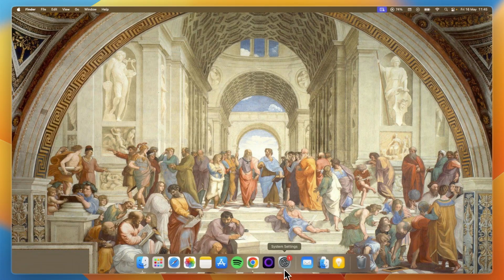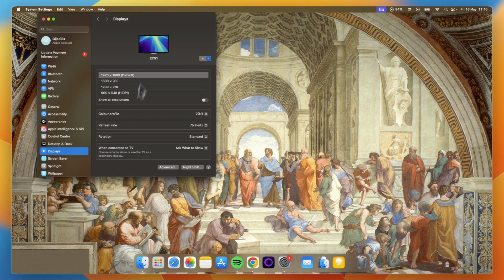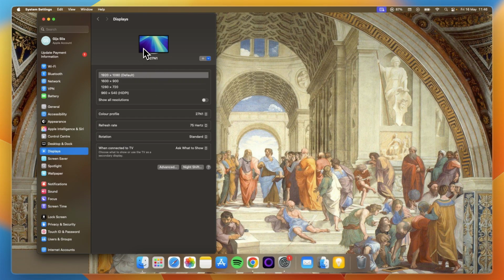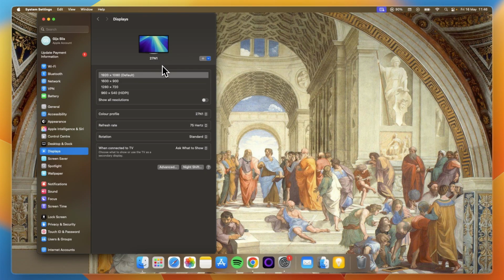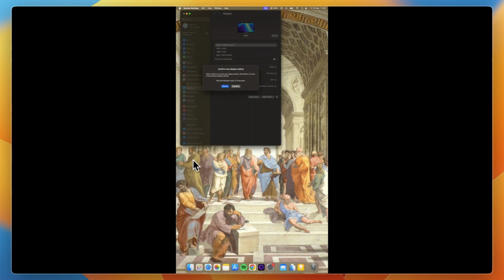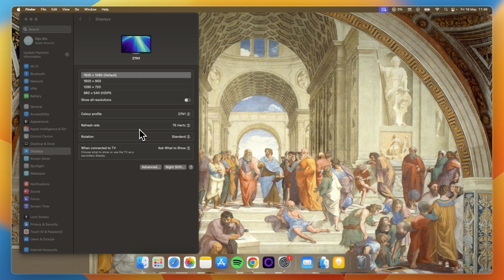How To Rotate External Monitor On Mac - Step by Step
In this video I'll show you How To Rotate an External Monitor On Mac.